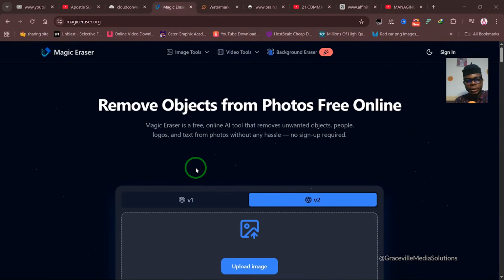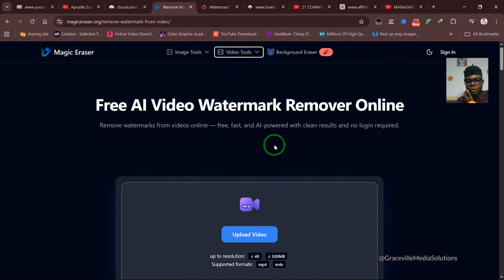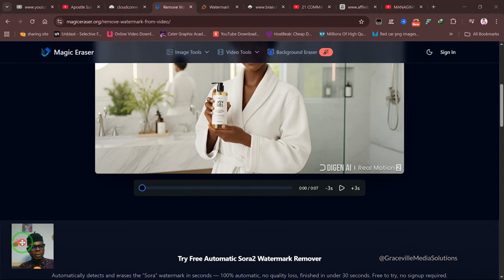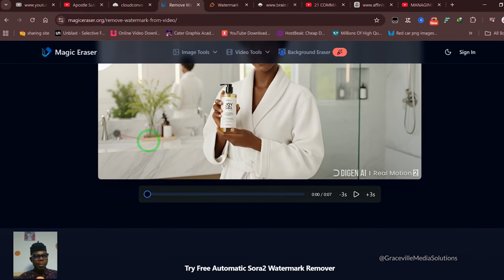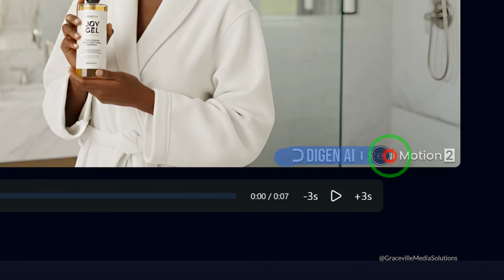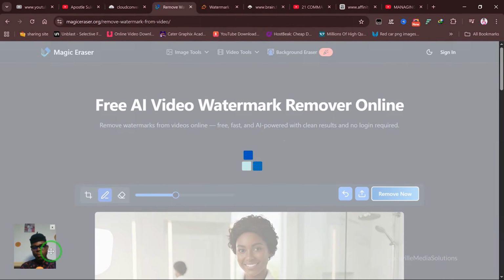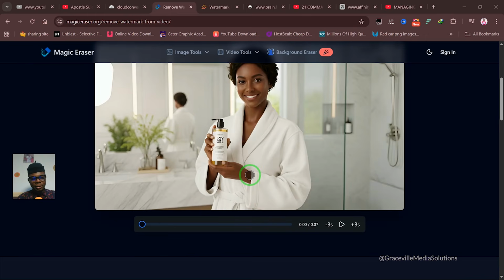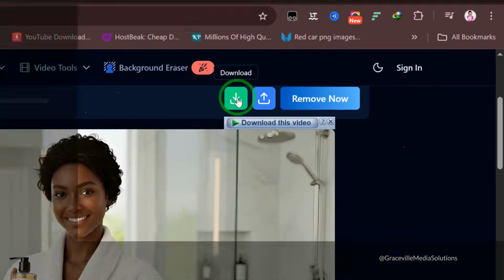Remove Watermarks from Any Video Using AI — Quick & Easy Tutorial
Learn how to remove watermarks from any video using AI in this quick and easy watermark removal tutorial by Graceville Media Solutions. In just minutes, Uche Ukala shows you the best way to remove watermark from video, remove logo from videos free, and remove text from video with powerful AI watermark remover tools — no signup, no credit, and completely free.

This step-by-step guide reveals how to remove video watermark, remove Digen logo from videos, and remove watermarks from video effortlessly. Whether you’re cleaning up content for clients or personal use, this free watermark remover and AI watermark remover method works perfectly in 2025.

You’ll also discover how to use a free PDF watermark remover 2025 and AI tools to remove watermark without credits for a seamless finish. With Graceville Media Solutions, video editing has never been this simple.

Watch now to master the quick and easy way to remove video watermark using AI, and keep your content clean and professional.